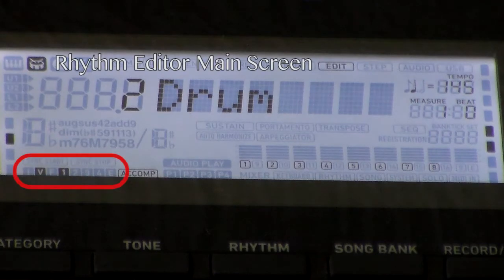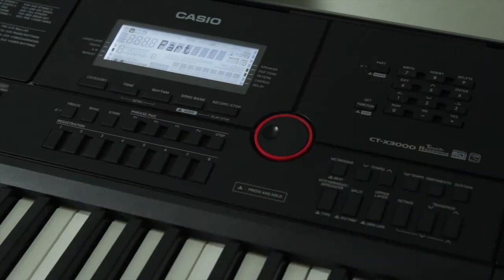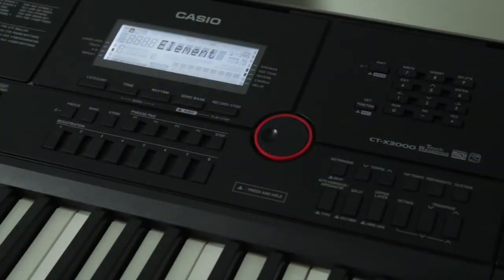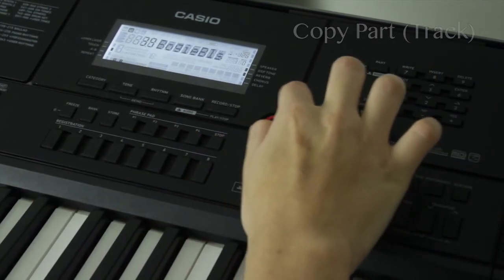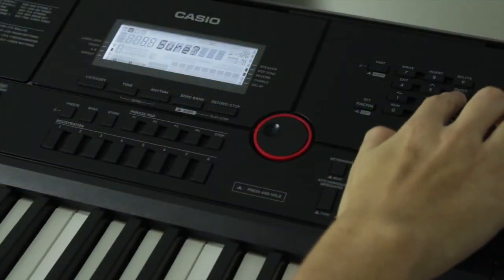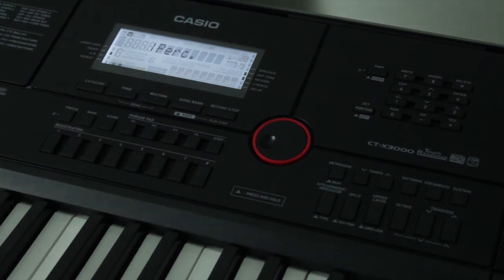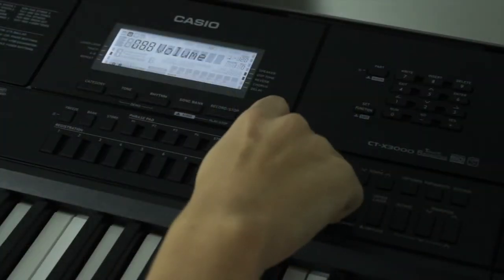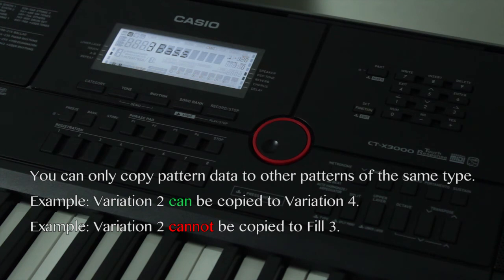CT-X Rhythm Editor Tutorial (Part 2 of 4)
Casio's CT-X3000 and CT-X5000 keyboards feature a Rhythm Editor that allows you to edit, create and save accompaniment Rhythms. This 4-part video series will teach you how it works.

For more information on CT-X and other Casio instruments, please